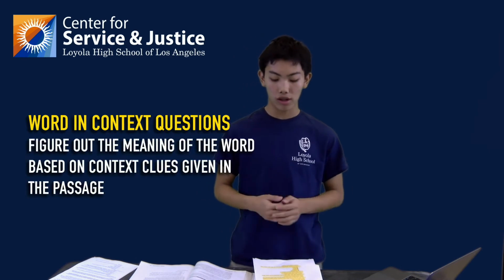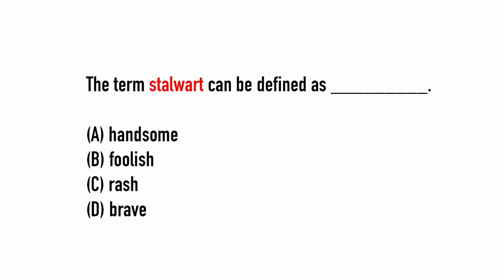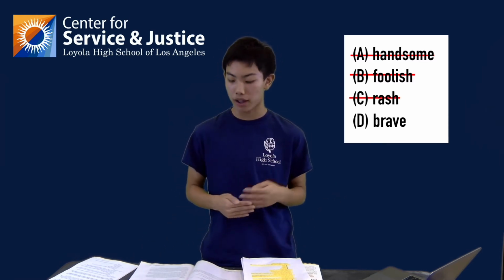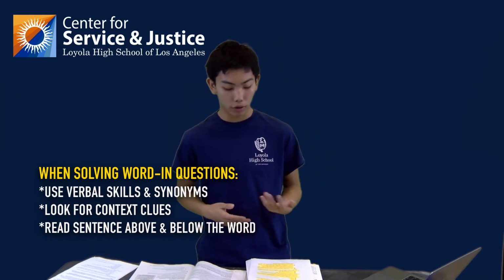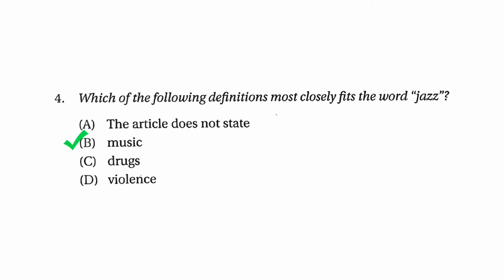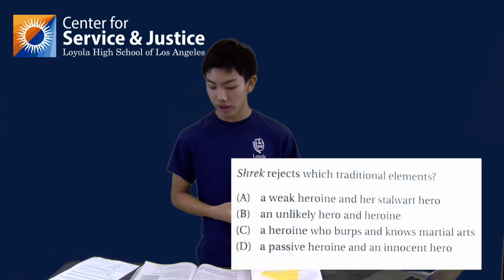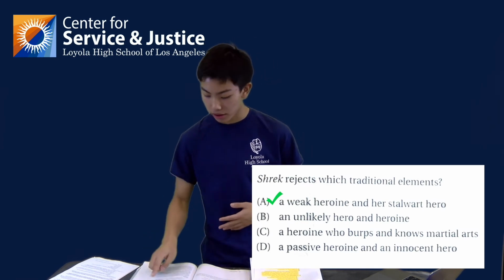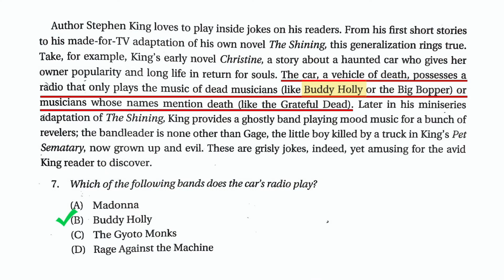Module 2-Reading Comprehension Week 2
Center for Service and Justice, HSPT-8 Tutoring Loyola High School of Los Angeles